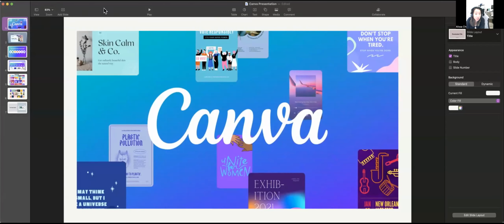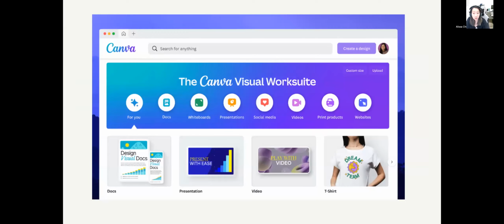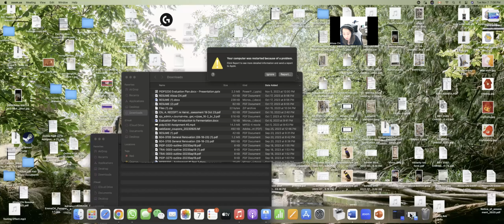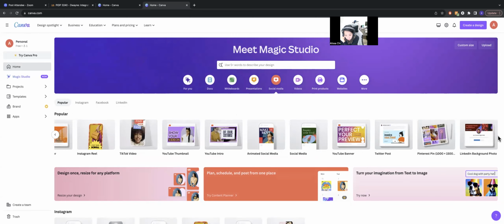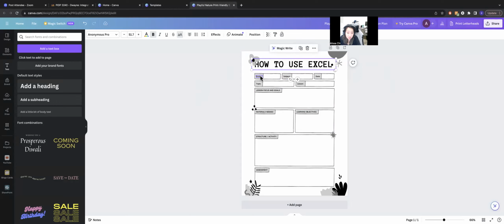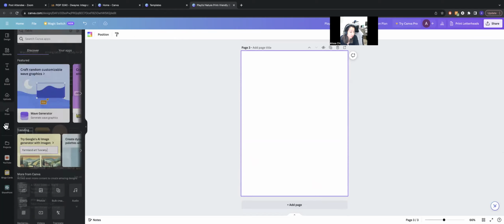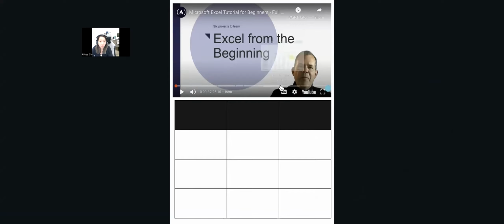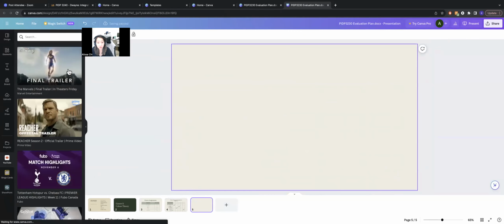PIDP3240 Assignment #3 : Canva